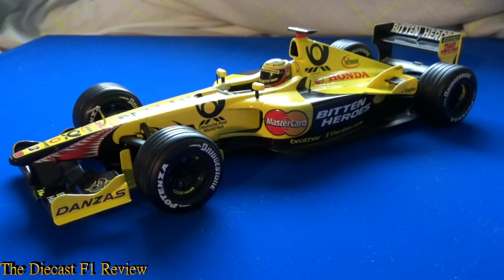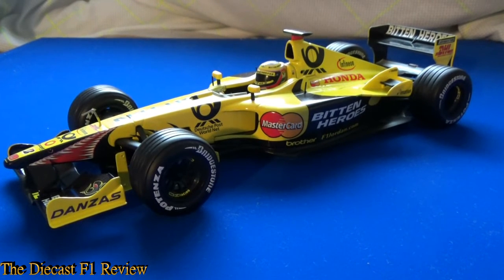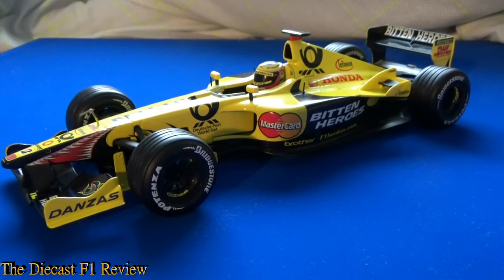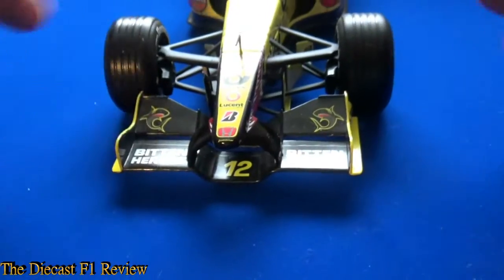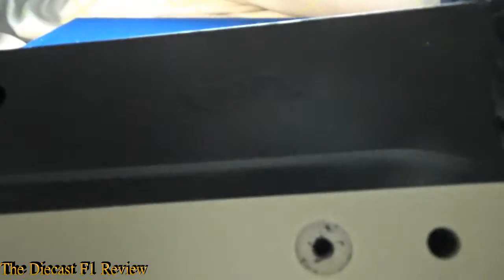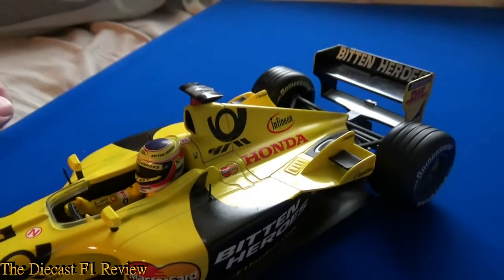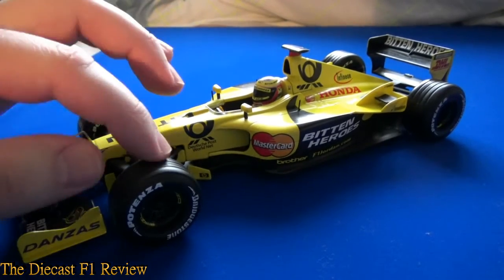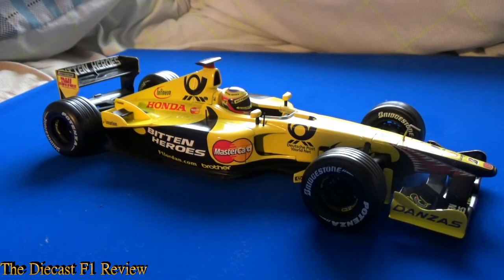Hot Wheels Review, Jordan Honda EJ11 (2001)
My Video Review of the Hot Wheels Jordan Honda EJ11 from the 2001 Formula 1 World Championship,
Models shown, Driven by Jarno Trulli

Minichamps, Mattel, Quartzo, Solido, & Norev, plus many more I couldn't remember,

The Diecast F1 Review
2016